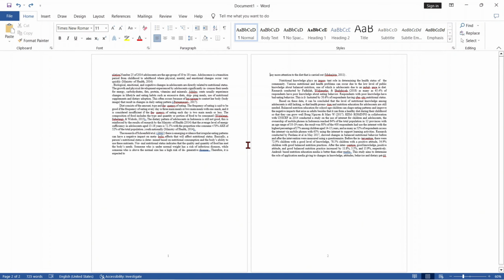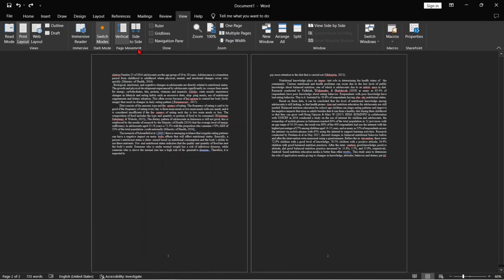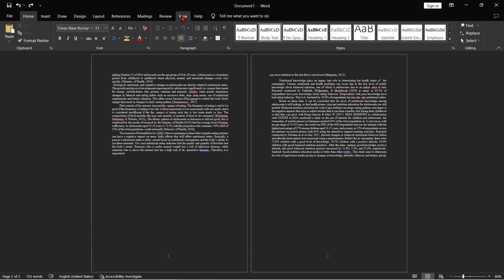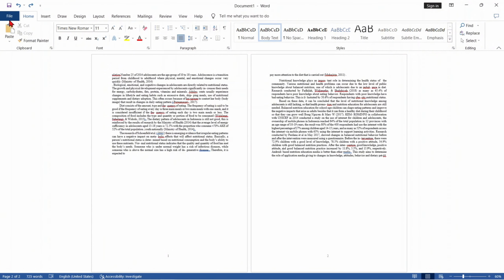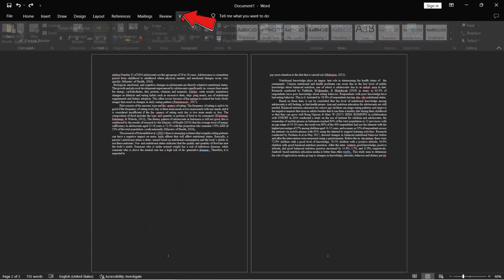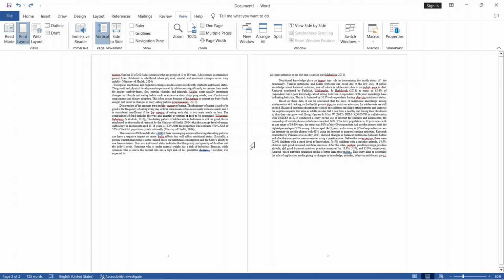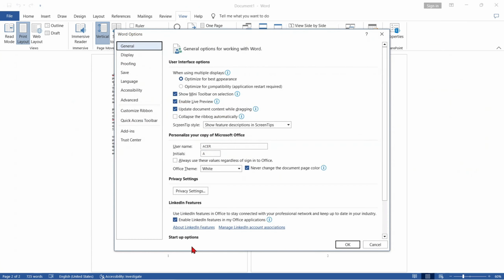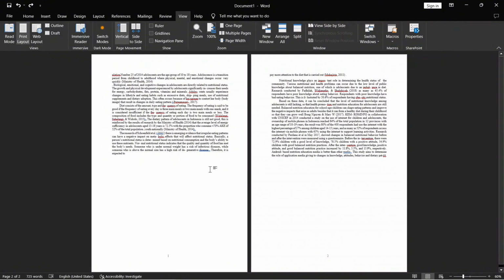How To Enable Dark Mode In Microsoft Word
how to enable dark mode in microsoft word - Not only on android or iphone device, the dark mode feature is now also available in various applications on pc or laptop. For example, dark mode in microsoft word.

If you are more familiar with the dark theme when using ms word, you can activate dark mode easily as I have shown in this video.